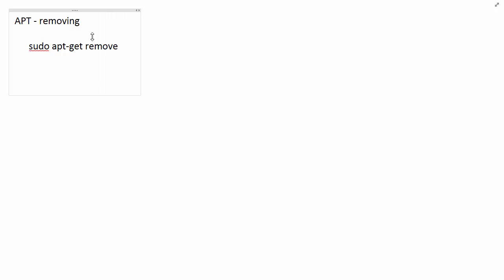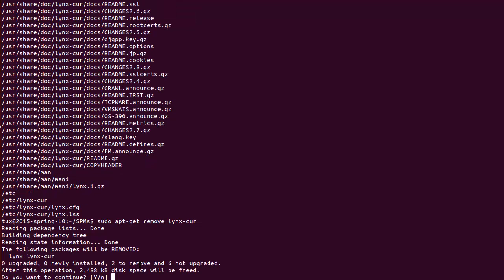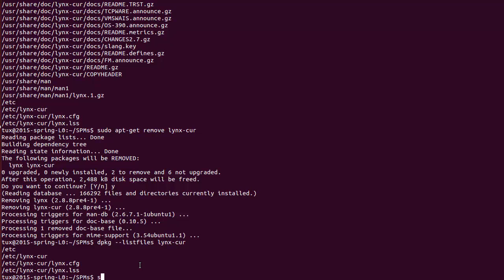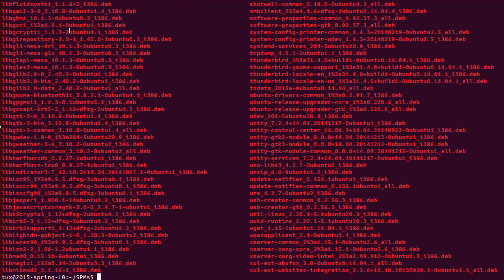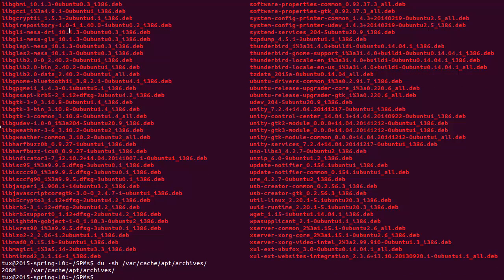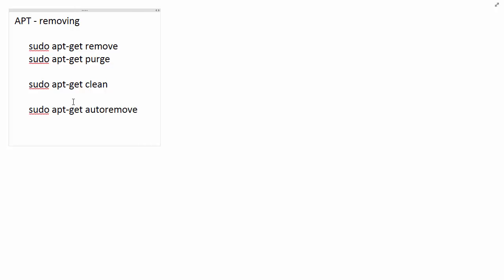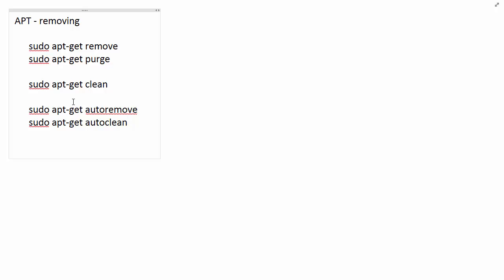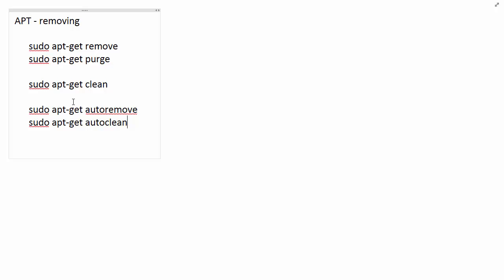M04T3.4 - Intro to Linux - Software Packages - APT - Removing Software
Module 04, Topic 3; "The APT Tools"

How to use apt-get to remove software packages and manage the size of the package local cache in /var/cache/apt/archives/